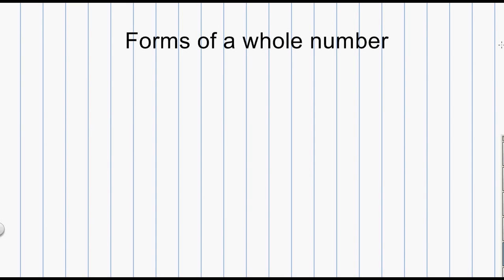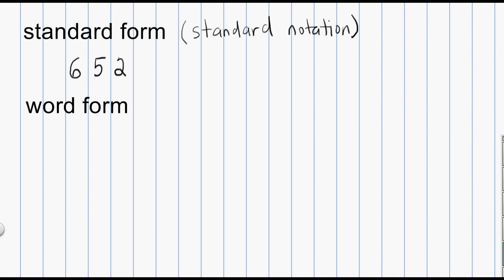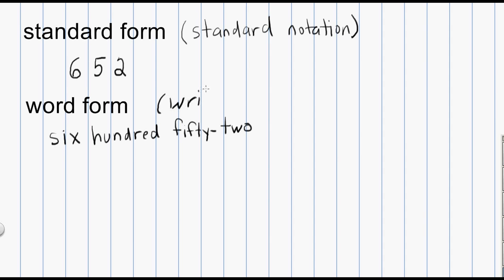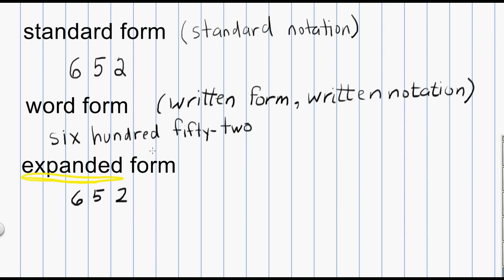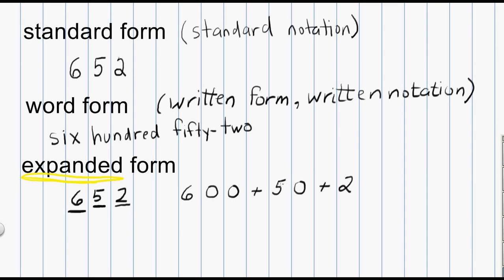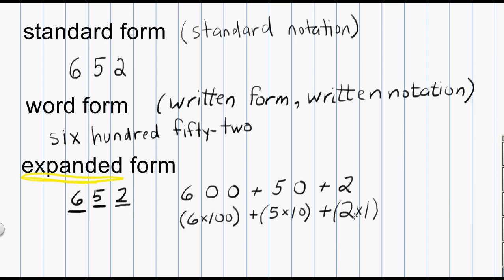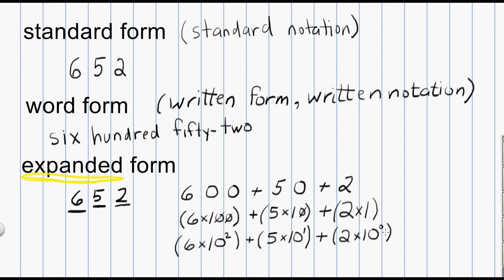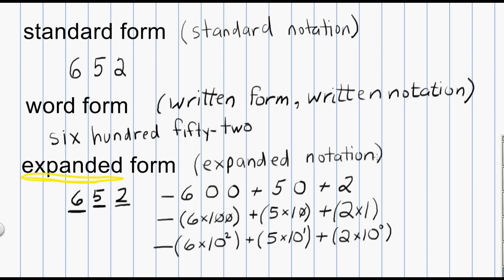Math Numeration: Standard form, word form, and expanded form for whole numbers.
Video tutorial explaining how to write whole numbers in standard form, word form, and expanded form.